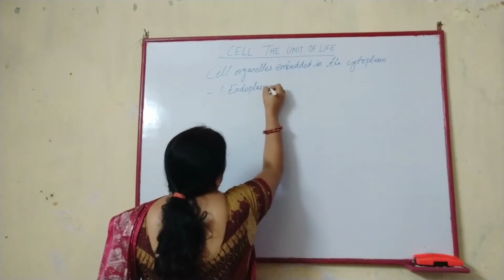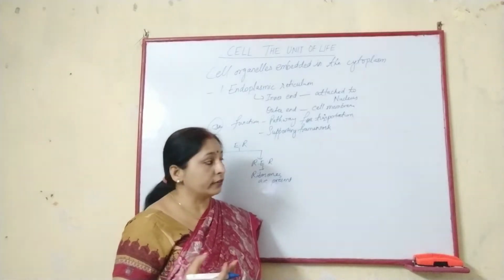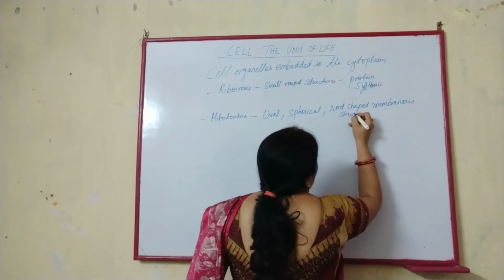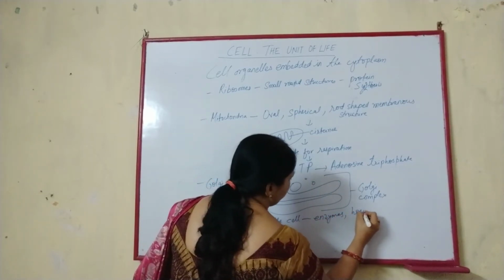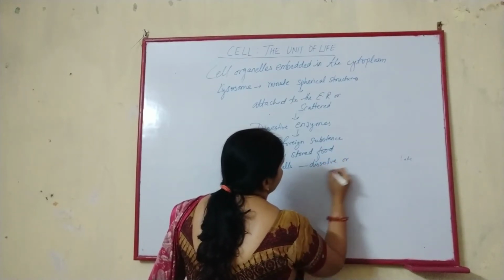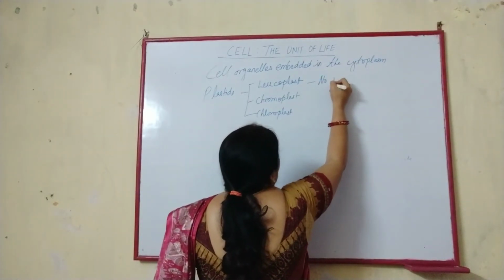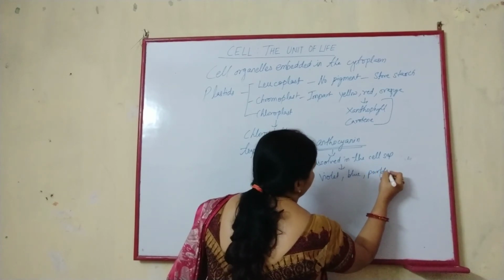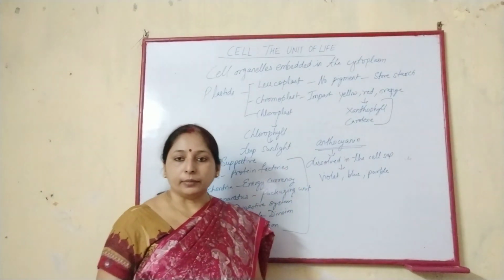CLASS 9 , CELL ,STRUCTURE & FUNCTION OF CELL ORGANELLES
THIS VIDEO CONTAINS THE DESCRIPTION ABOUT CELL ORGANELLES IN THE CYTOPLASM,STRUCTURAL AND FUNCTIONAL DETAILS OF THE CELL ORGANELLES LIKE ENDOPLASMIC RETICULUM,MITOCHONDRIA, GOLGI APPARATUS, RIBOSOMES ETC.BASED ON THE SYLLABUS PRESCRIBED IN ICSE TEXTBOOK.